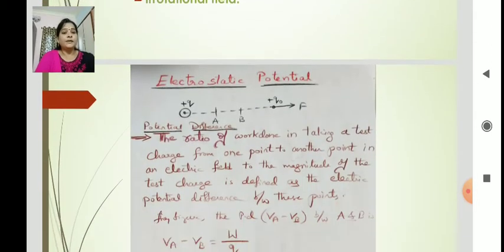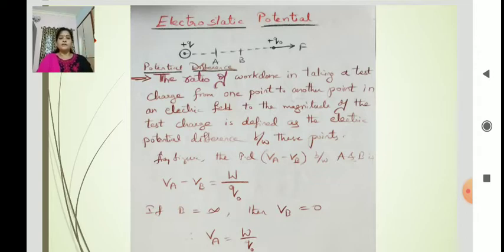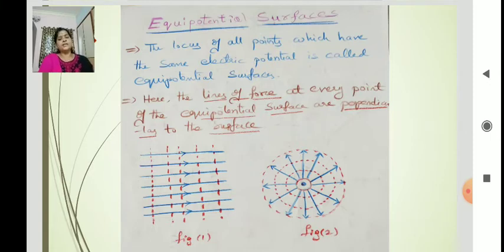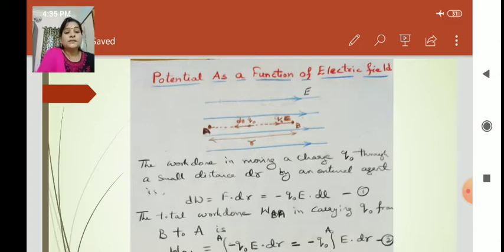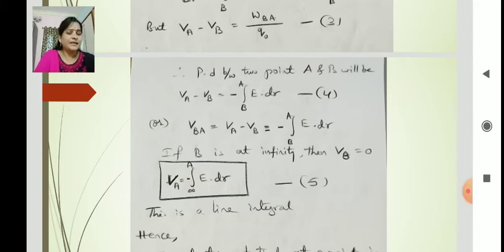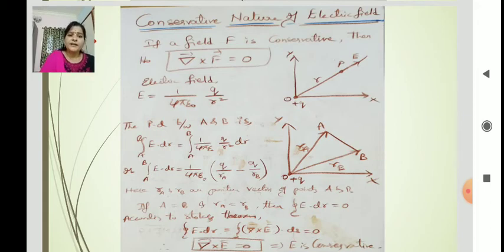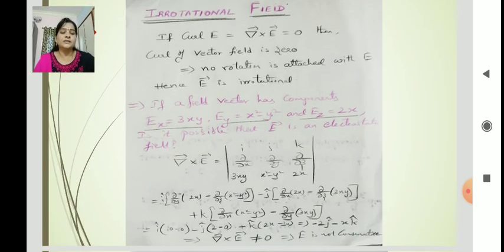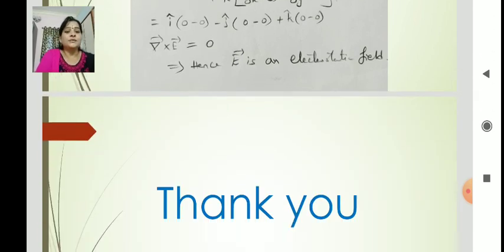Estslr 7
Electrostatic potential